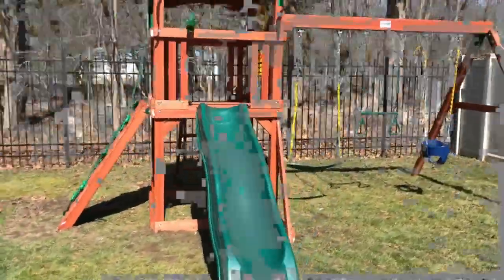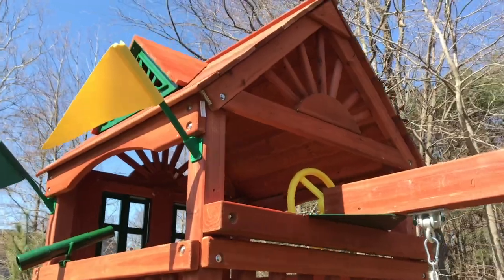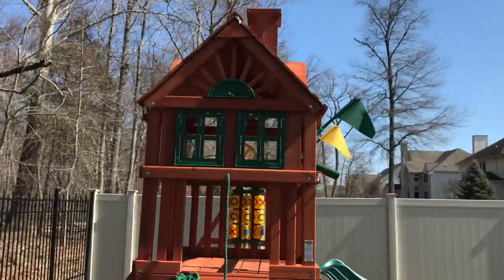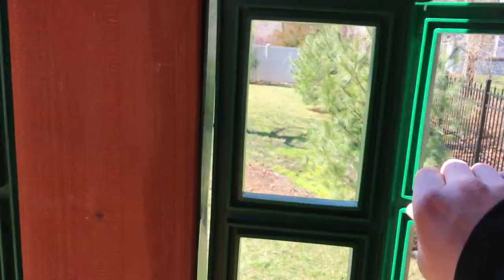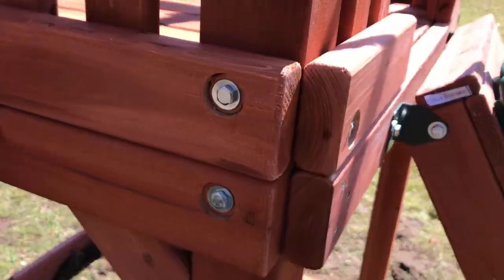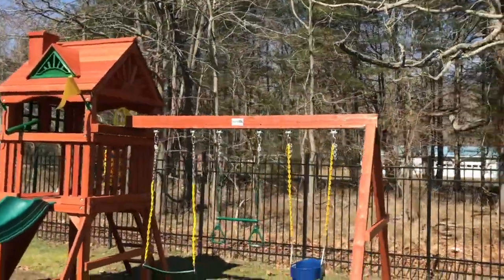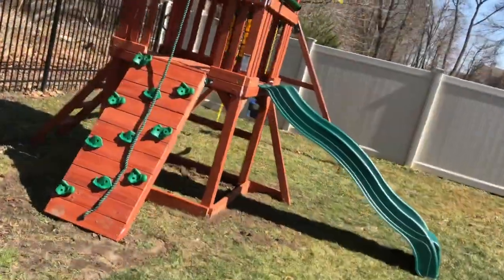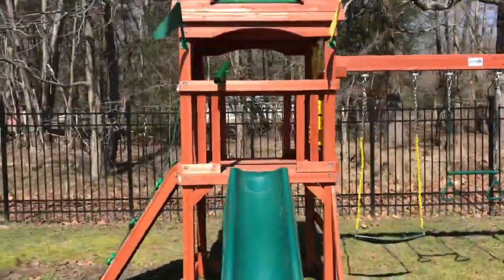Gorilla Nantucket Swing Set Install Review 2019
Gorilla Playsets Nantucket Swing Set Purchased and Professionally Installed by Swing Set Paradise. Great Swing Set full of features!